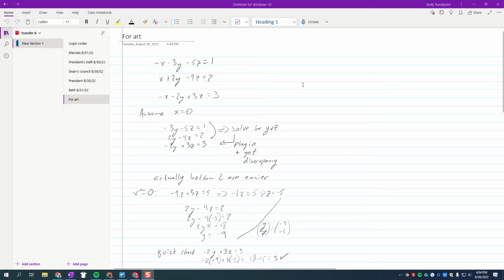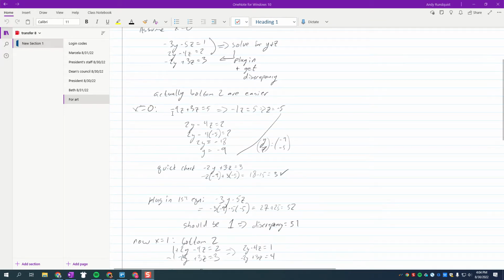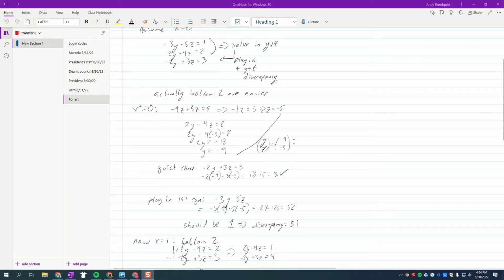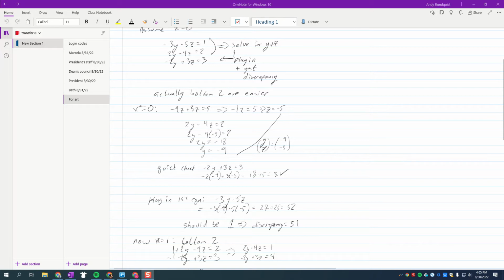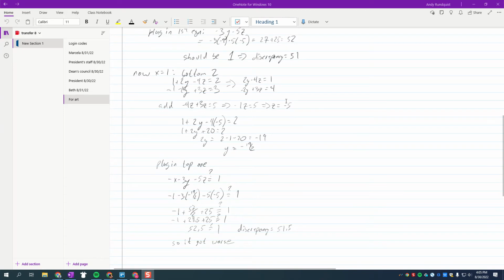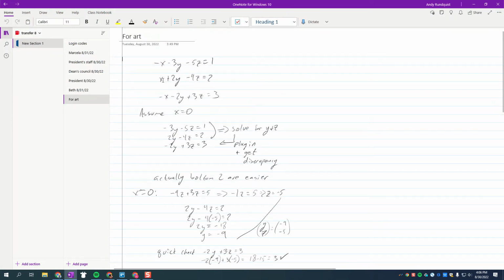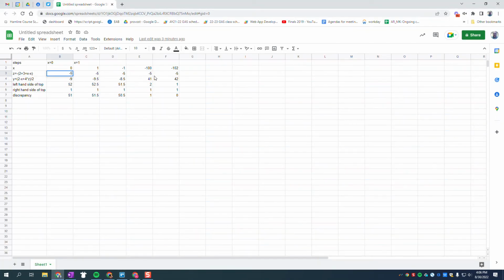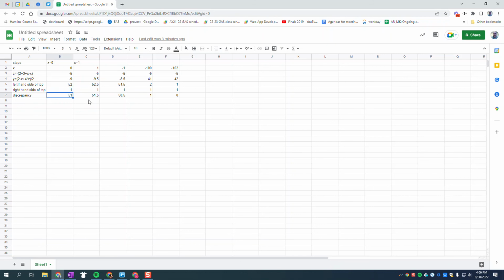linear algebra circuits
A way to solve 3 equations and 3 unknowns using a guess and check approach. This is similar to what I'm doing in this post about linear circuits